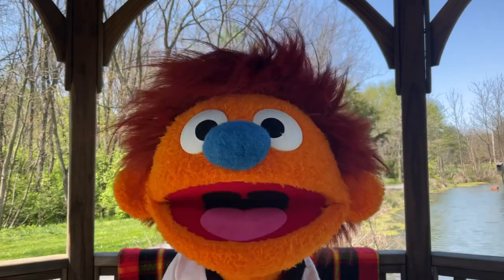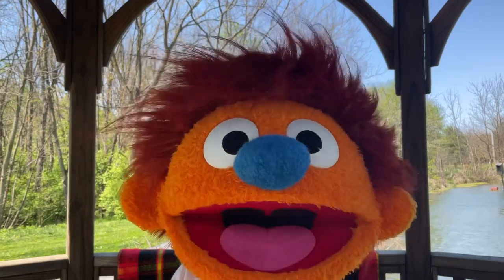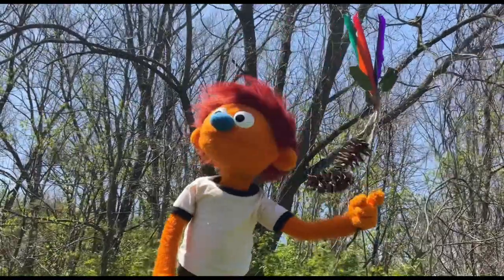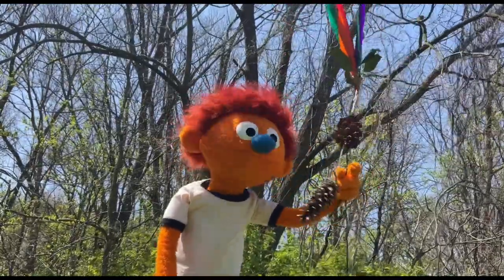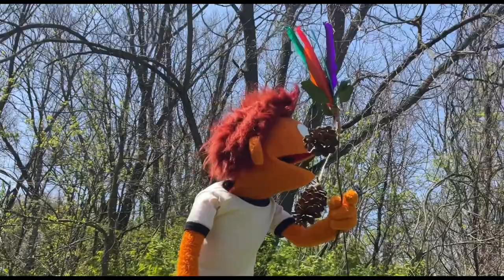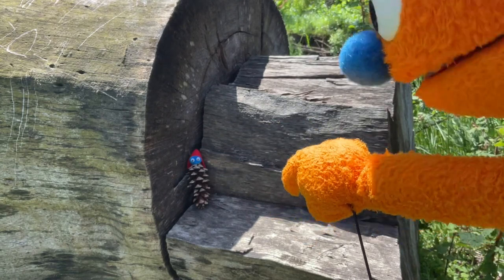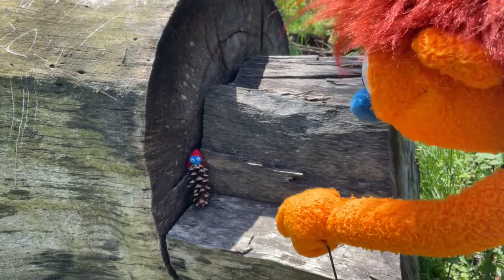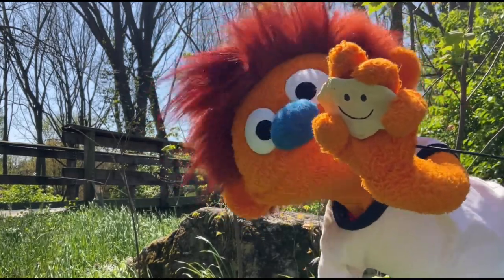MAKING ART OUTSIDE!!! | Getting Creative with Nature | Social Emotional Learning for Kids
In today’s video, Hank shares how nature inspires him to create art! Check out how Hank uses his imagination to collect outdoor treasures and turn them into functional works of art! A little pinecone person, a colorful feelings wand, and a happy rock are just SOME examples of what you can create when you venture into nature, gather things that inspire you, use your imagination, and CREATE!

HANK IS SOCIAL!
☆ Follow him on Facebook – Click here!
☆ For more resources from Hank the Health Hero, visit Resources for Caregivers and Teachers.
☆ For more information about Hank the Health Hero’s friends, visit CHI St. Joseph Children's Health.